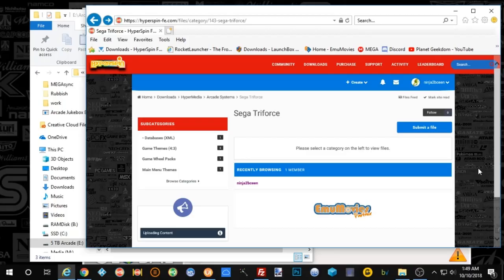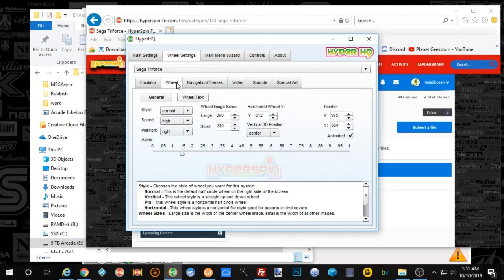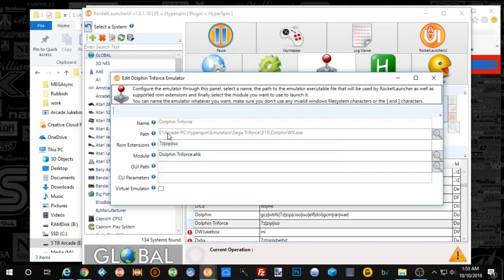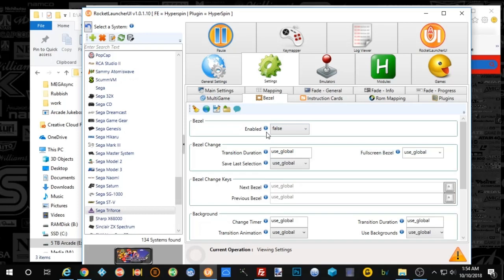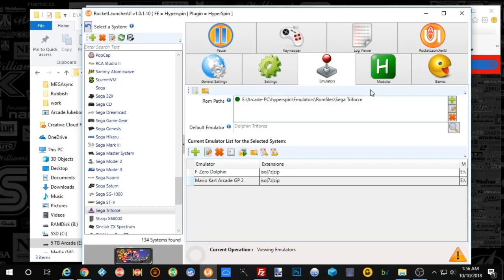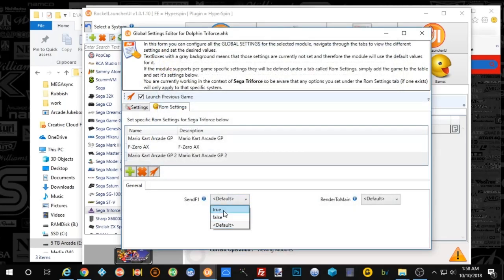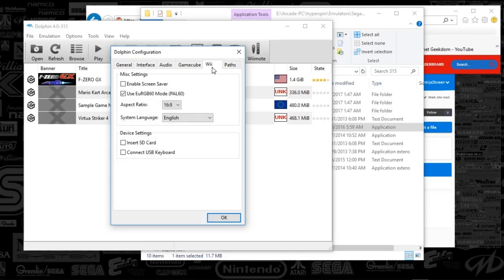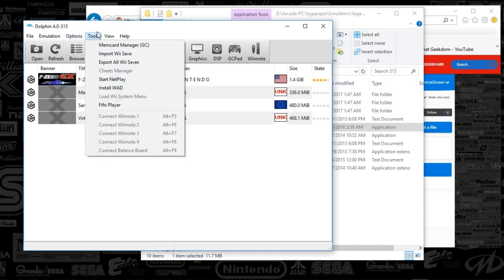Hyperspin-Sega Triforce Set up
With NO SOUND ISSUES!